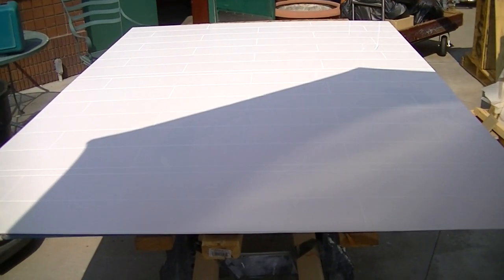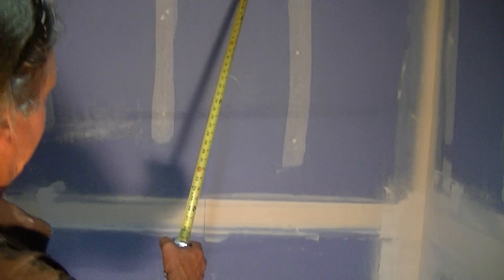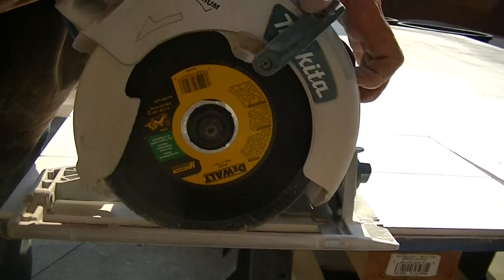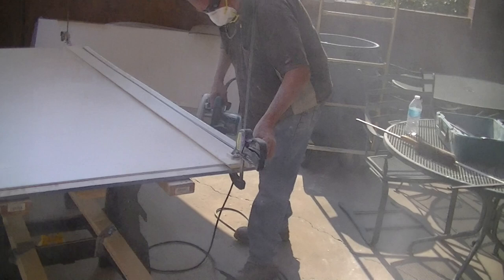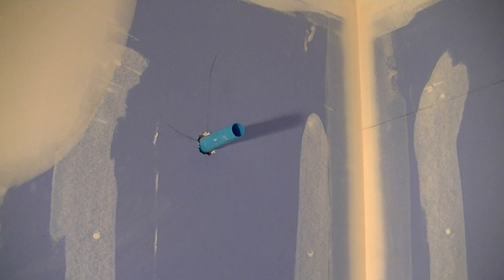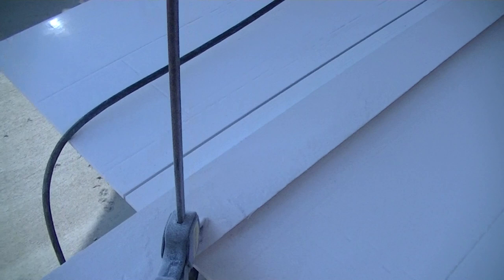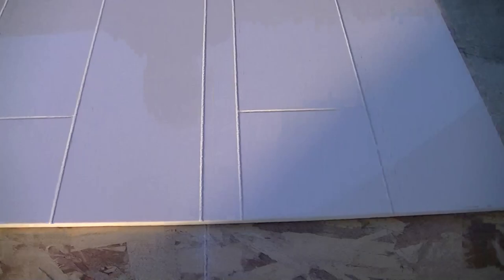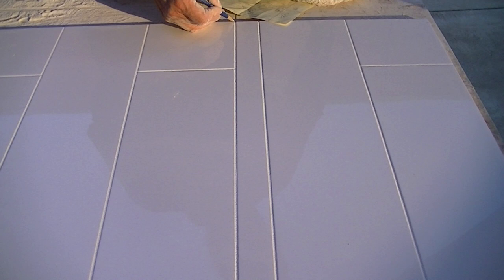Hotel Installation of Mincey Marble Panels.